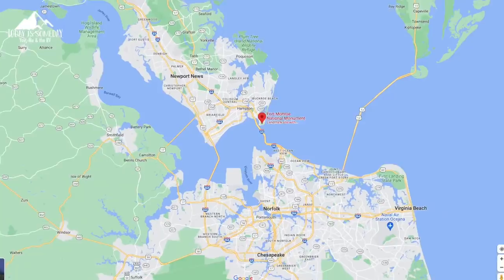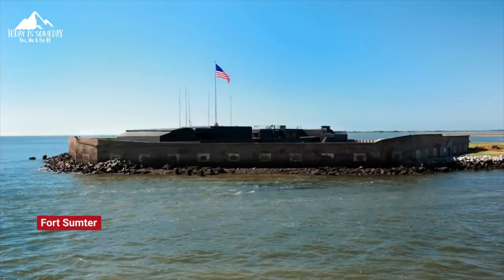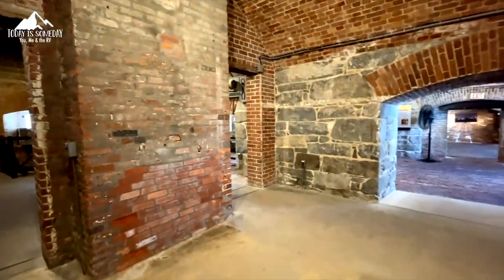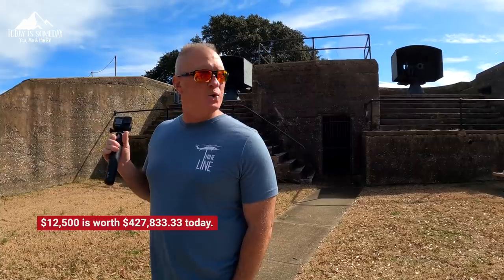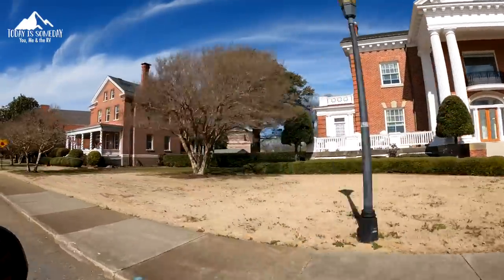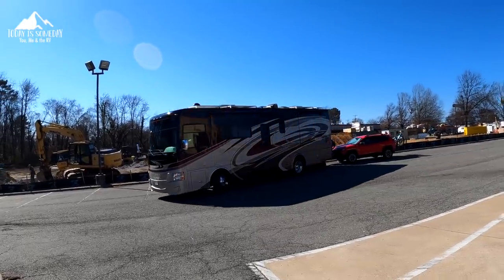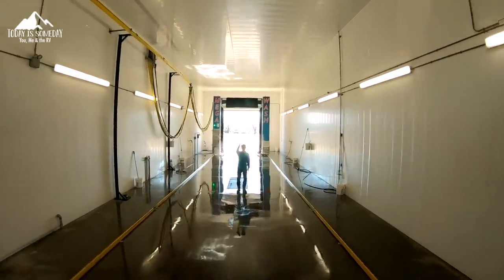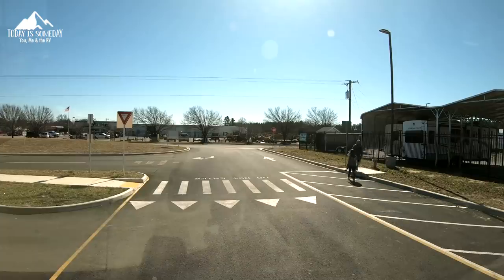We Toured the BIGGEST Stone Fort in the US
Join the NEWSLETTER for RV Travel Ideas, Tips, Updates, Discounts, Perks, & more!

🎥 IN THIS EPISODE → We Toured the BIGGEST Stone Fort in the US. Ft Monroe is the largest US stone fort in the United States. Fort Monroe is beautiful. It was so cool to walk around and tour Fort Monroe National Monument.

🕰 TIMESTAMPS
→ 00:00 Intro
→ 00:54 FORT MONROE
→ 05:42 FORT MONROE CAMPGROUND
→ 05:24 FULL TIME RV NAVIGATING PARKING LOTS
→ 06:48 CHIC-FIL-A IN THE RV
→ 08:09 MEGA WASH